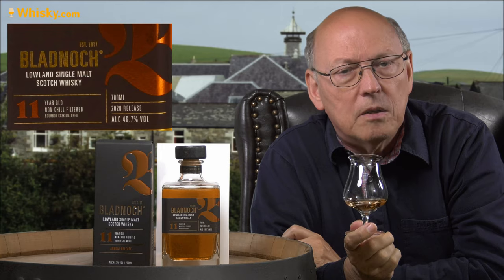Bladnoch 11 years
Nosing 03:20
Whisky.com reviews the Bladnoch 11 years. The Bladnoch distillery experienced a rebirth 200 years after it was founded with the relaunch of its single malts. The 11-year-old matures in bourbon barrels and is bottled annually.